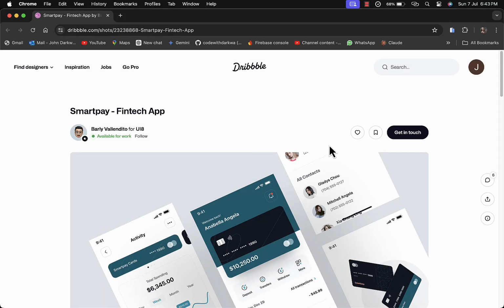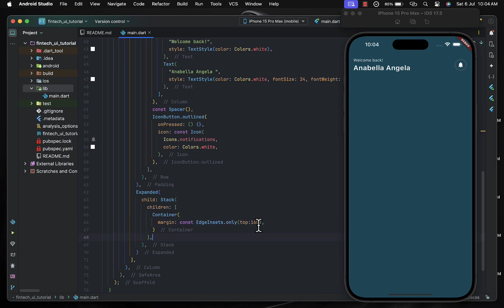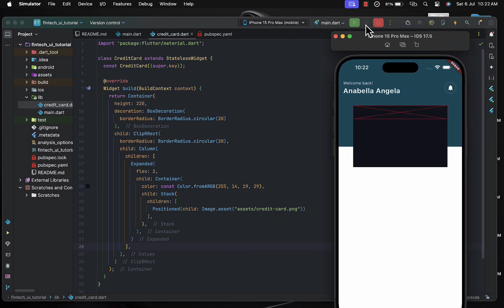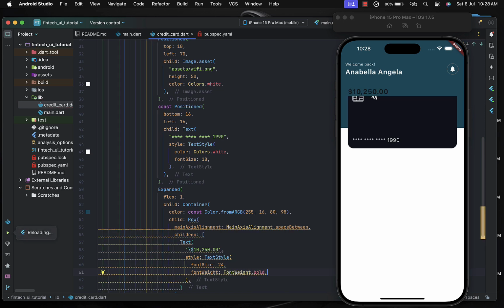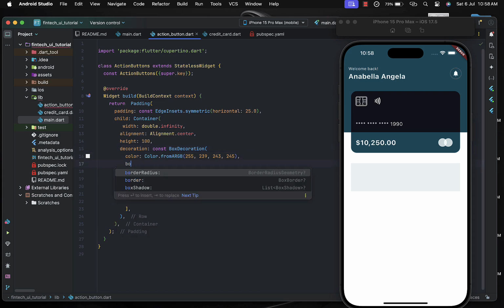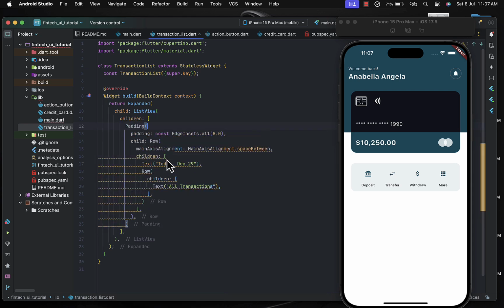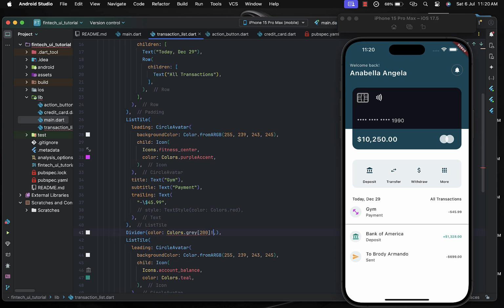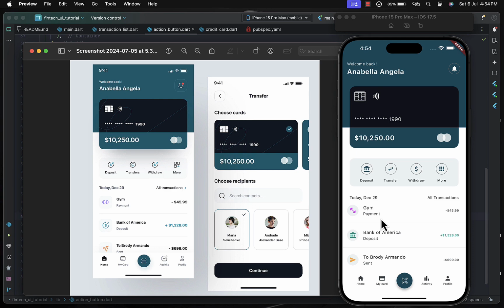Master Flutter UI | Let's Build Fintech Mobile App (Part 1)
Welcome back, everyone! Today, we're diving into an exciting fintech mobile app UI I discovered on Dribbble. I was so impressed by this design, created by the talented Barly Vallendito, that I decided to recreate it step-by-step.
In this tutorial series, we'll build multiple pages of this UI together.